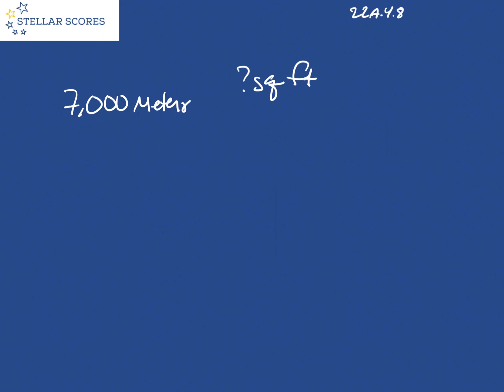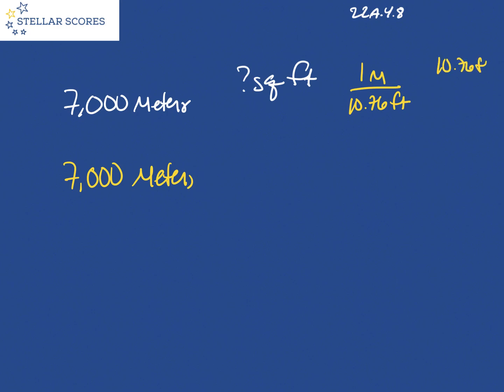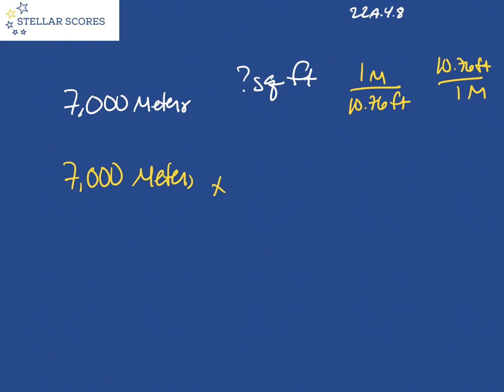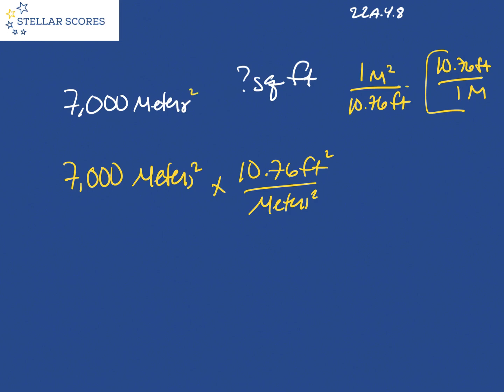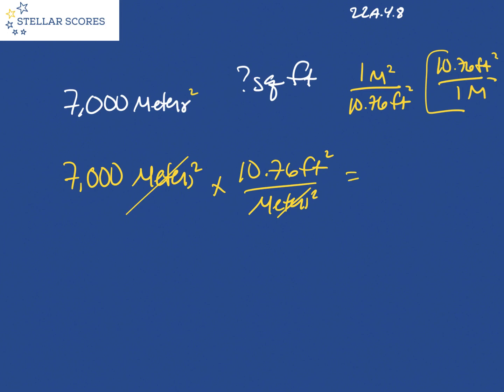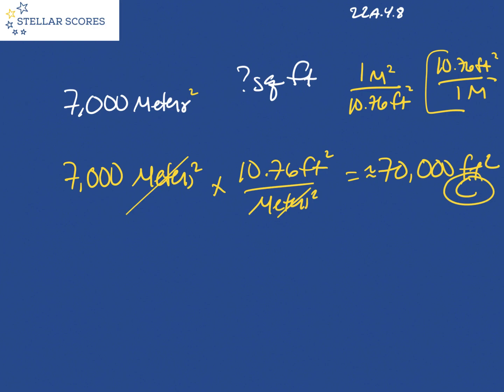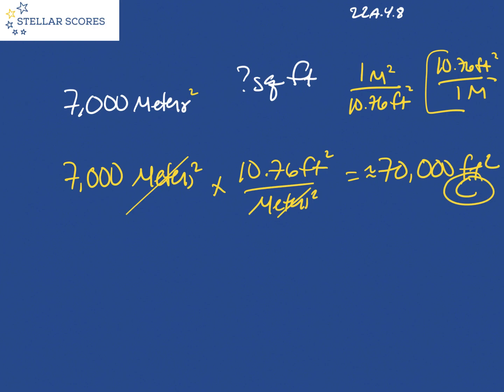22A 4 8